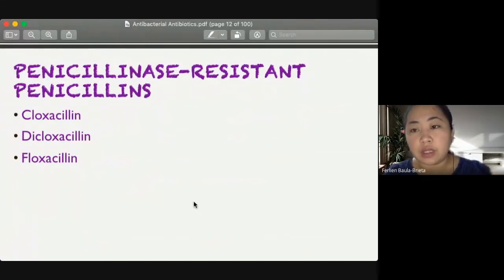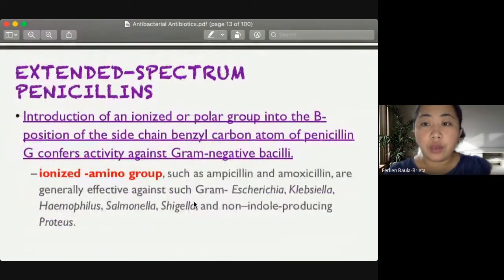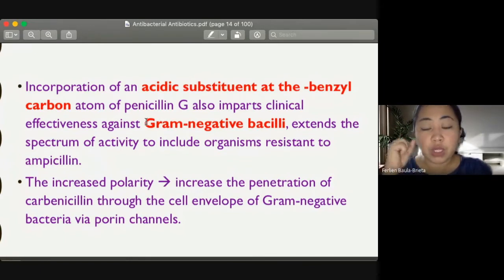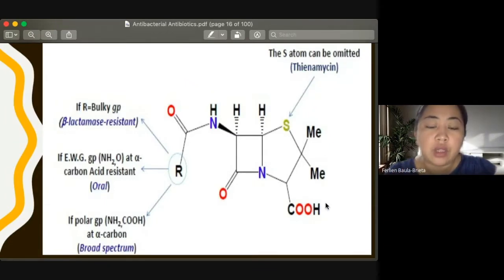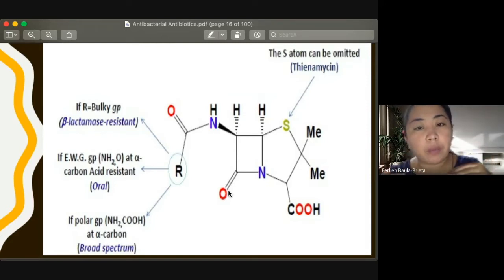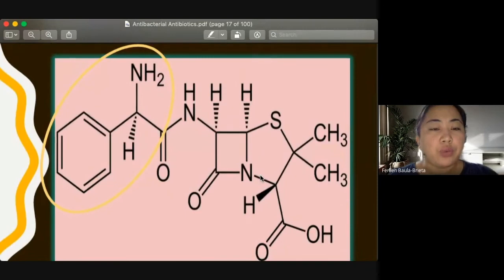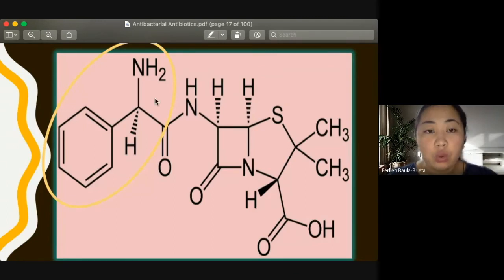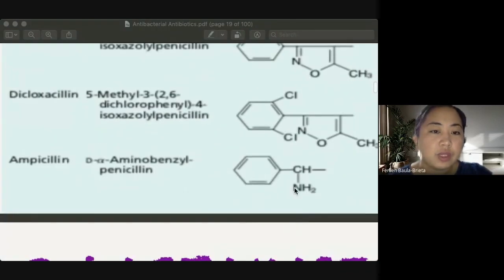Medicinal Chemistry of Beta Lactams P2